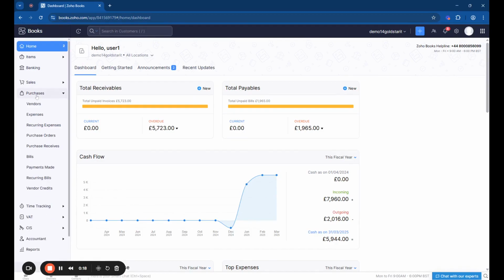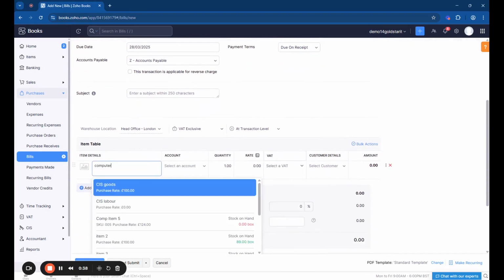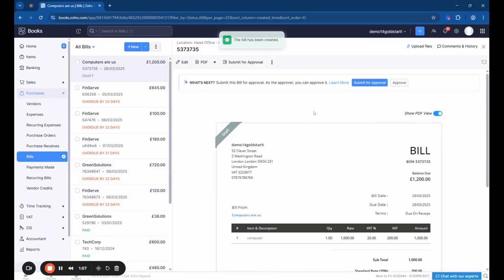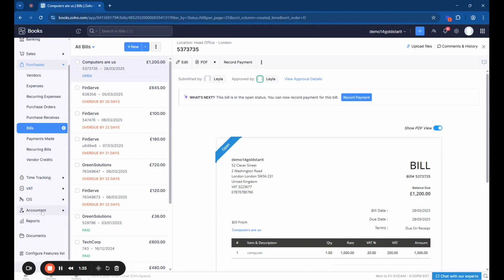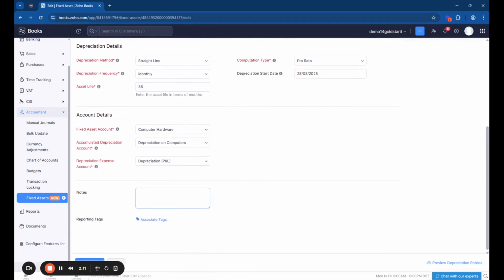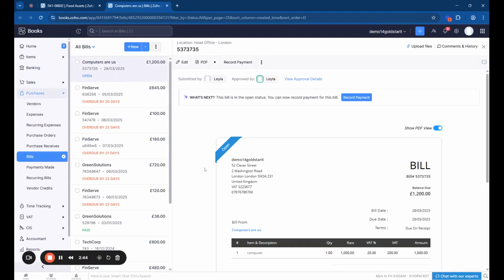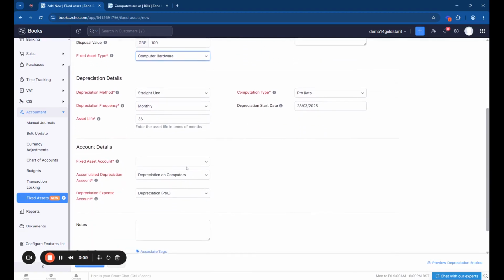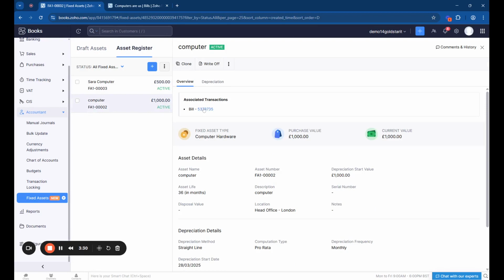How to record a Fixed Asset in Zoho Books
Need to track your business assets in Zoho Books? In this video, we’ll walk you through two ways to record a fixed asset—whether you’re adding it from a vendor bill or entering it manually.

What You’ll Learn in This Video:

✔ How to capitalise a fixed asset from a vendor bill
✔ How to manually create a fixed asset entry
✔ How to ensure proper financial tracking & depreciation
✔ Why linking bills to assets improves your audit trail

Why Use Fixed Assets in Zoho Books?

✅ Automated Depreciation Tracking – No more manual calculations!
✅ Better Financial Reporting – Keep assets organised for accurate books.
✅ Easy Audit Trail – Link assets directly to purchase bills.